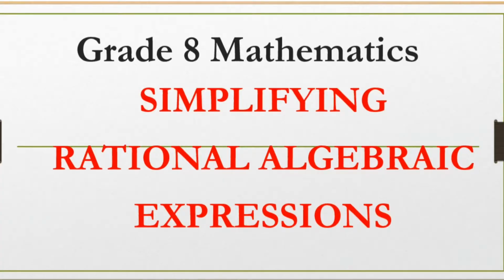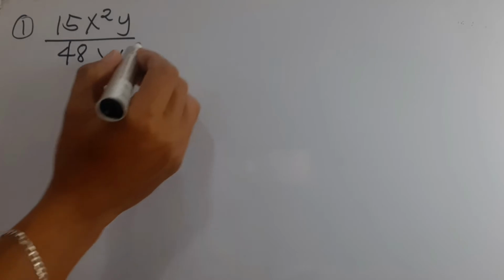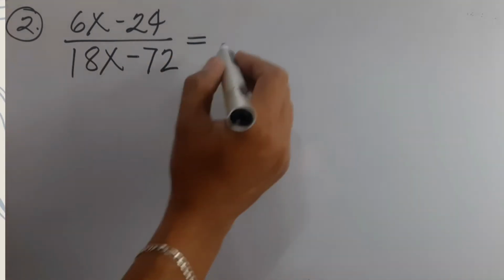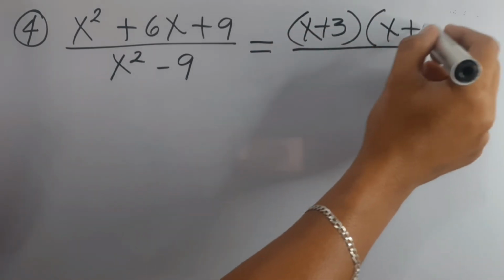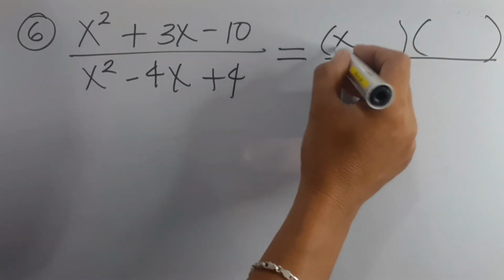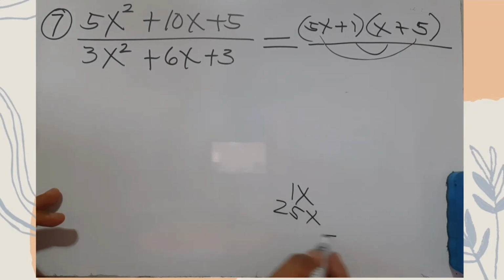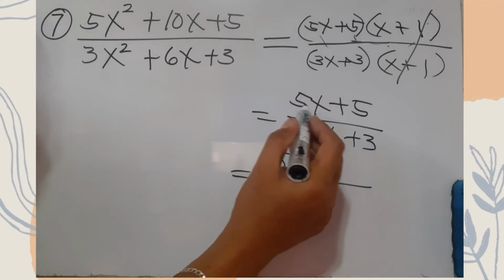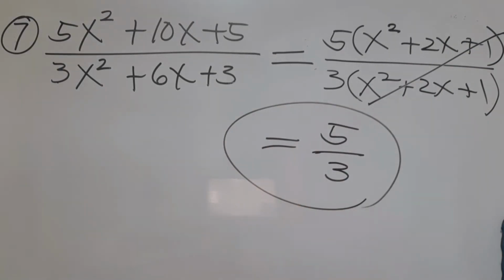Simplifying Rational Algebraic Expressions - Grade 8 Mathematics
This tutorial video is all about simplifying rational algebraic expressions of Grade 8 Mathematics. The discussion is simple, detailed and easy to understand. Fit for online and virtual learners in Mathematics for their self-study at home. Align to modules released by DepED during the  modular or online distance learning.